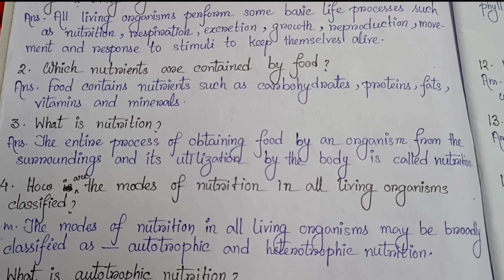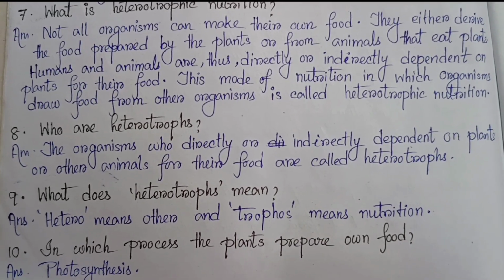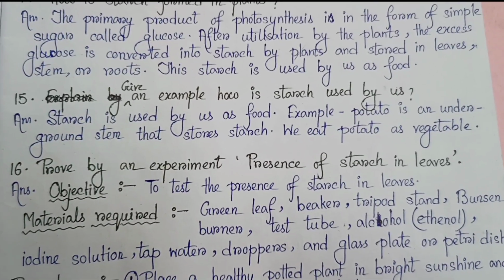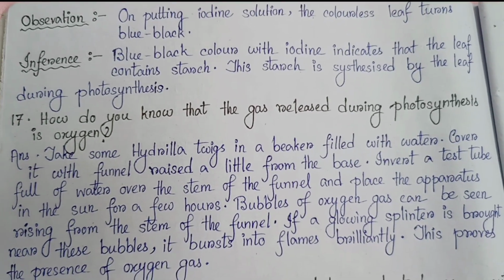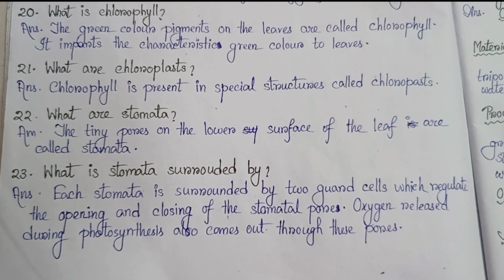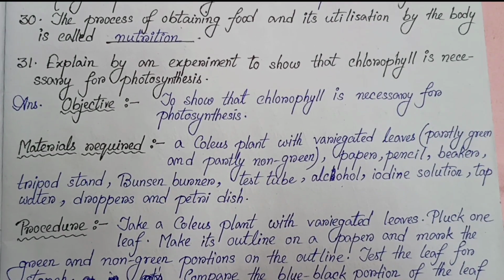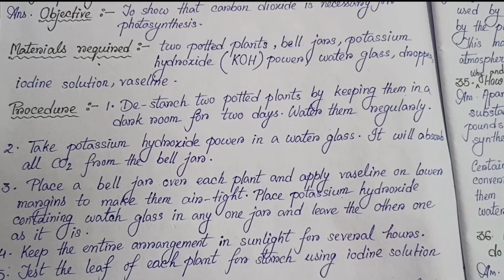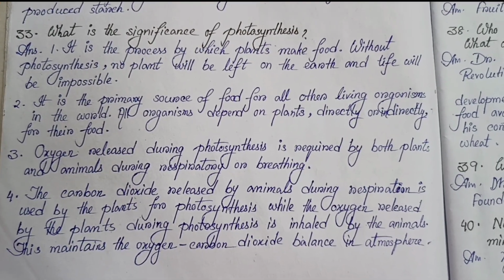Nutrition in Plants Inside Question Answer Part 1 Class 7 Life Science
In this video you will get Nutrition in Plants Inside Question Answer Part 1 class 7 science chapter 1.
You will get to know about class 7 science Nutrition in Plants Inside Question Answer.
Hope you will like the video. If you have any queries, please comment me below.

class 7 nutrition in plants inside question answer part 1
nutrition in Plants class 7
nutrition in Plants class 7 science chapter 1
nutrition in Plants inside question answer part 1
class 7 science inside question answer part 1
class 7 nutrition in Plants question answer
class 7 science chapter 1 nutrition in Plants
new syllabus West Bengal English medium
class 7 science chapter 1 inside question answer
new syllabus